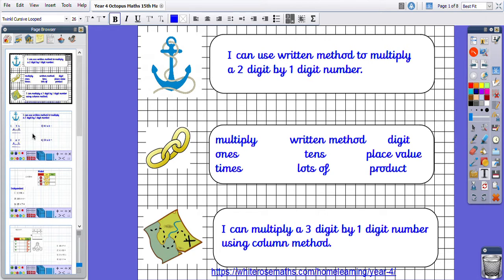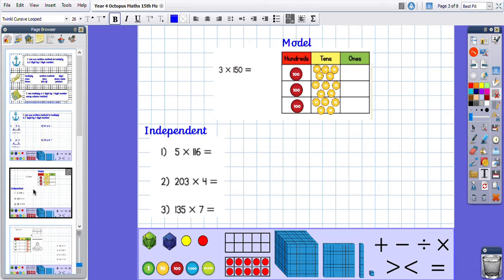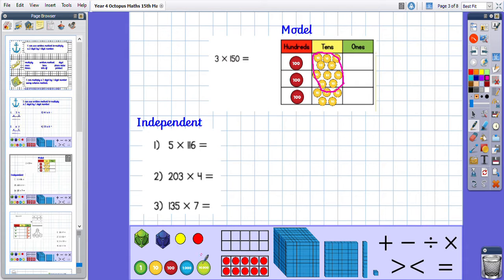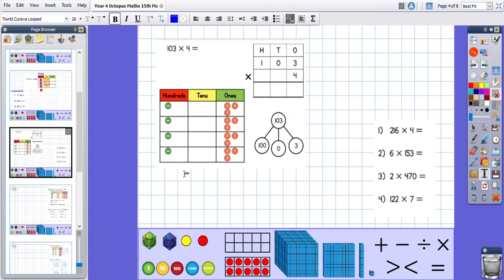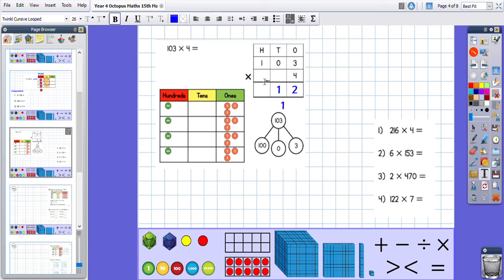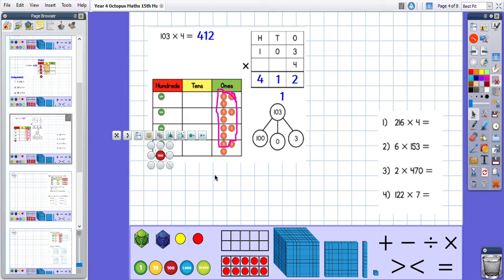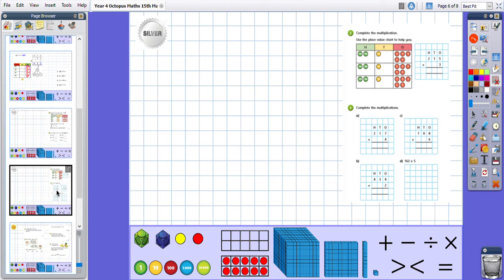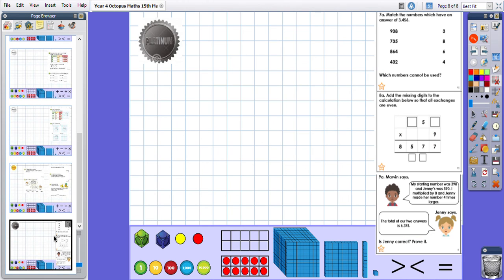Year 4 Octopus 15th May Maths